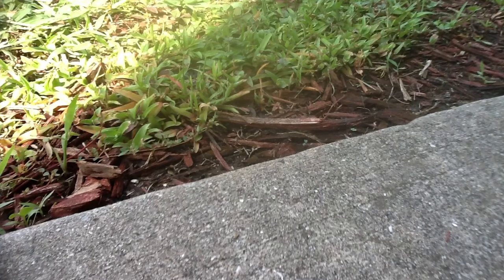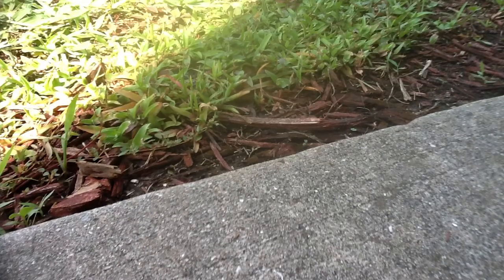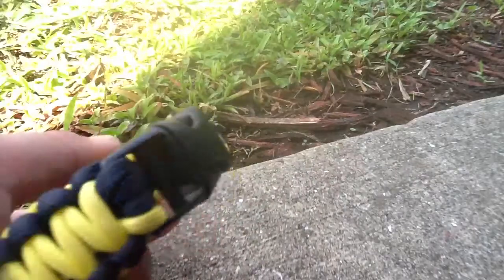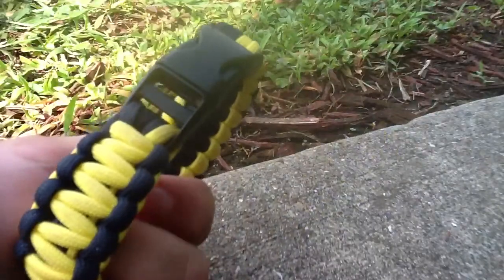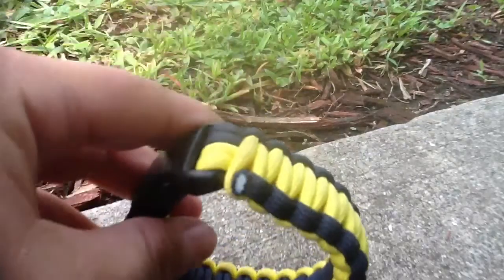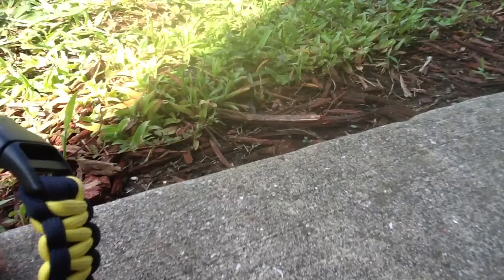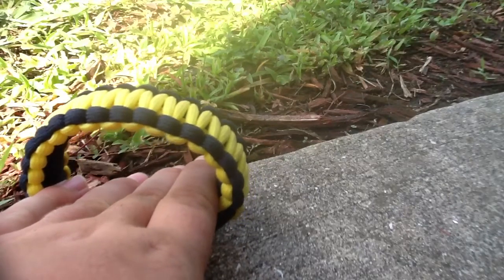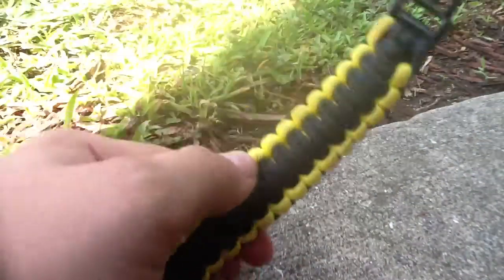paracord reveiw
paracord